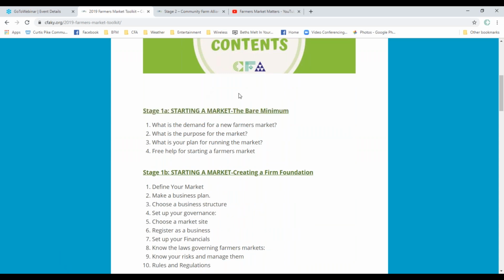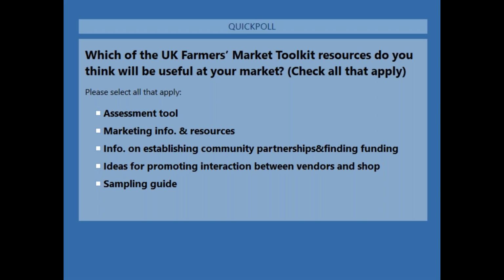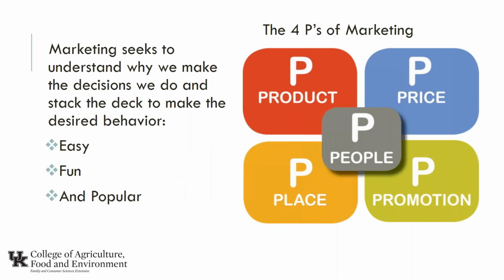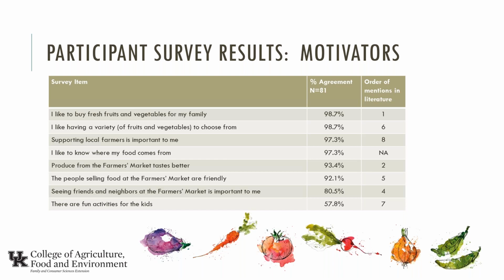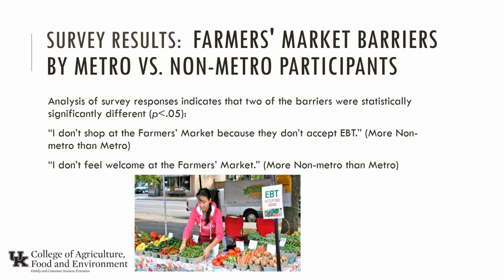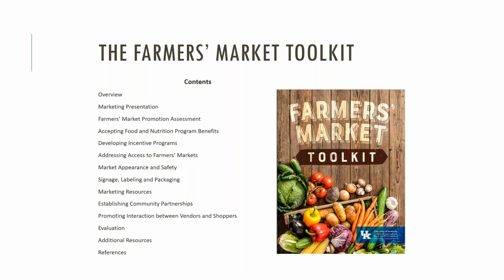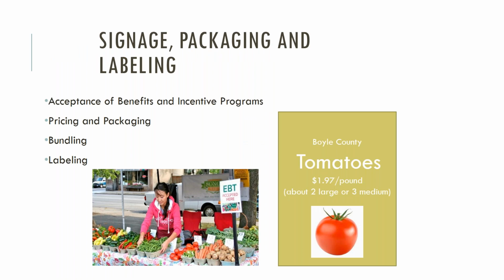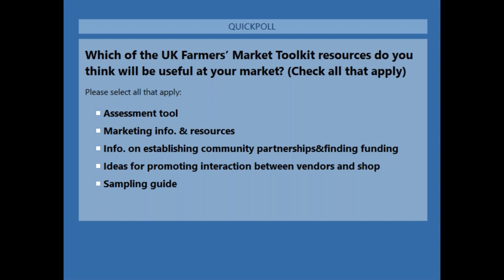Farmers Market Matters Attracting Low Income Customers to Your Market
There are so many great incentive programs designed to give low income customers a nudge to participate in our local food movement.  But how do we reach them? To help Kentucky farmers markets, the University of Kentucky and Community Farm Alliance have created toolkits for quick access to important information. Jackie Walters, MBA, RDN; Extension Specialist Senior for Nutrition Education Programs, will share a collection of instruments to aid farmers’ leaders in assessing and improving their level of preparedness to market to low-income Kentuckians.  Margie Stelzer, Community Farm Alliance Farmers Market Support Program Associate, will take you on a tour of the CFA’s on-line, Farmers Market toolkit.